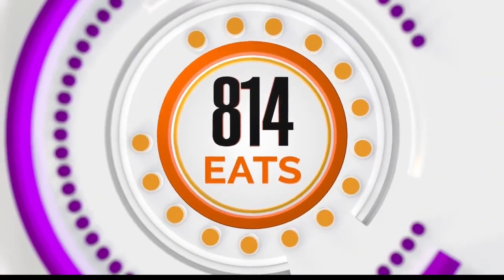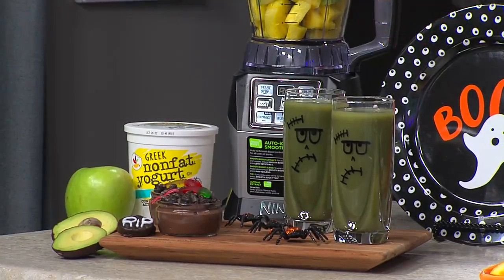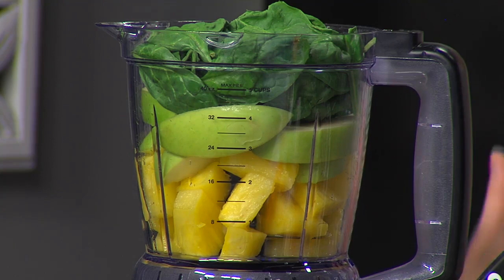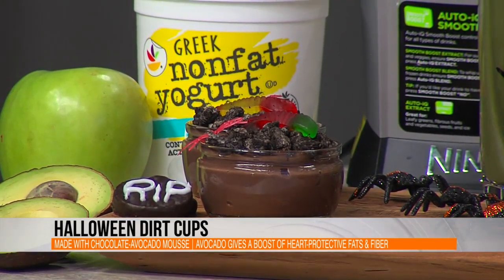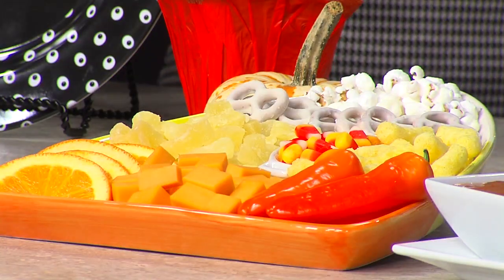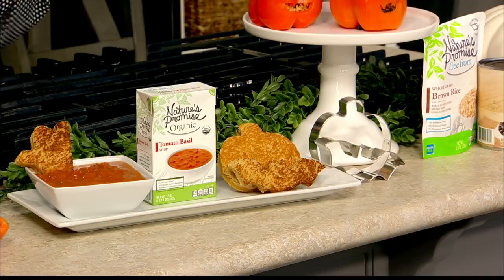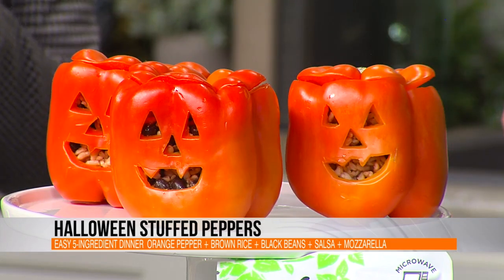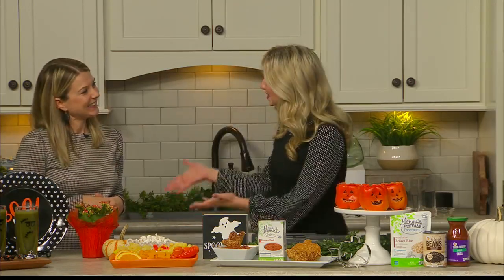Jack-O-Lantern Stuffed Peppers and more spooky treats with Martin's WTAJ Studio 814